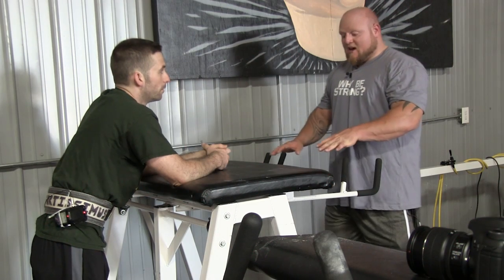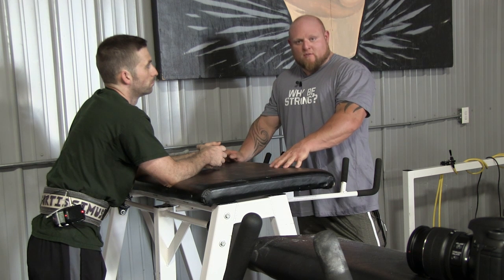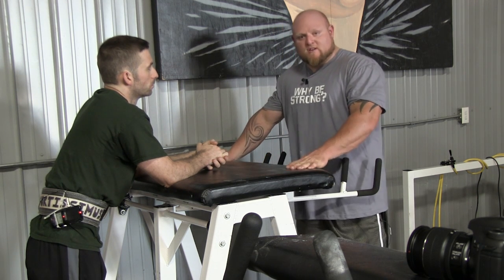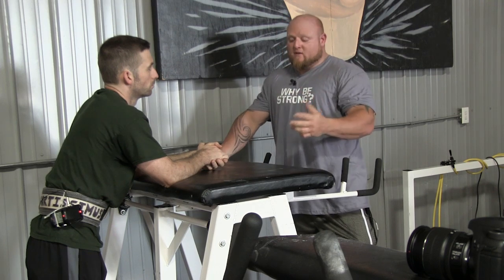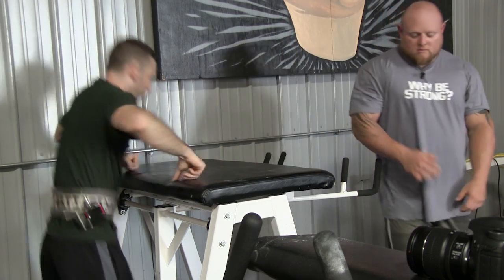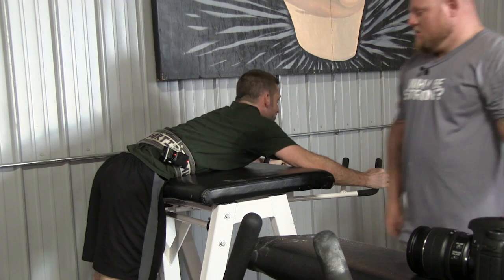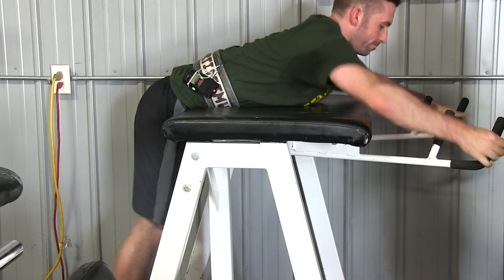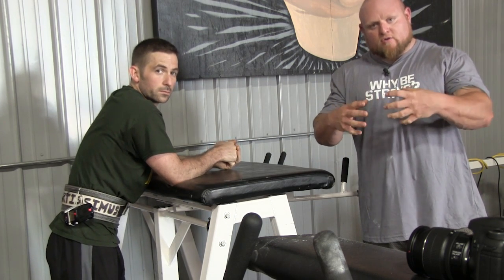elitefts.com — So You Think You Can Deadlift? (Part 5)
Welcome to the long-awaited follow-up to elitefts™ advisor, Matt Wenning's popular "SYTYCS" series. This time, Matt targets the pull in the same expert fashion that he did with the squat. We brought in loyal elitefts™ customer and amateur strongman competitor Ryan Minney as our training subject. His form is broken down, analyzed and a thorough plan to improve his deadlift is laid-out.

In Part 4, Wenning shows a variation of the straight-deadlift using the belt squat machine.

In this installment, Matt has Ryan perform swings on the reverse hyperextension. This is another key exercise that will develop hypertrophy in his tail bone, glutes, and hamstrings while keeping muscles strong, tight, and contracted when picking up heavy things.
When using the reverse hyperextension to build structural static strength:

1) Raise ankle strap with glutes and lower back.

2) Use an 1-2-3 up count and an 1-2-3 down count.

3) Keep legs locked throughout.